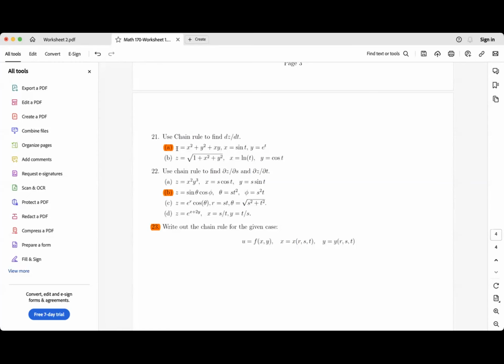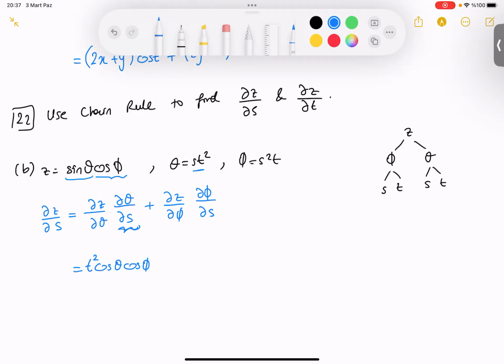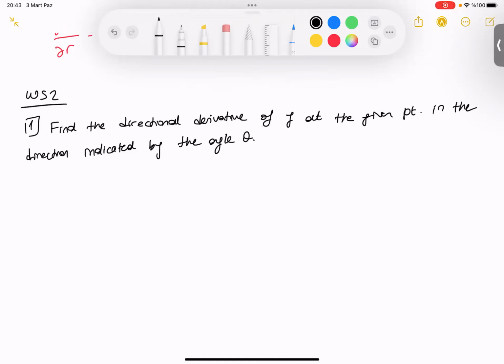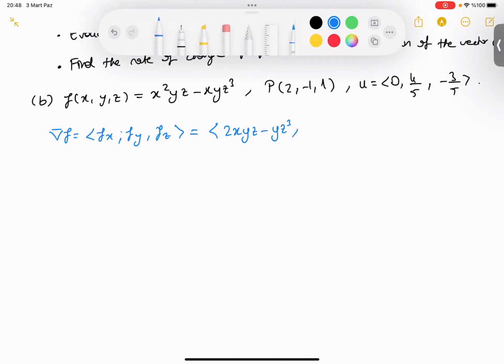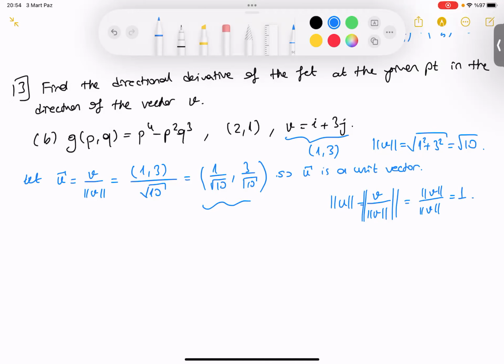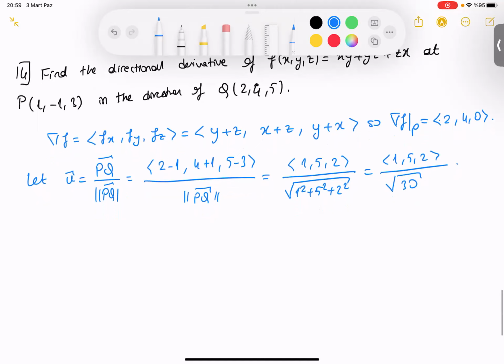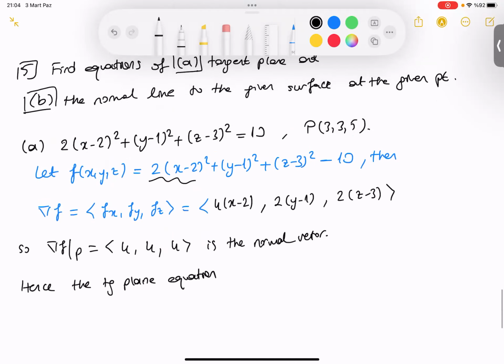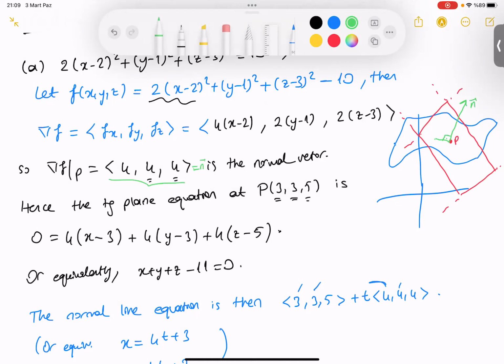Math 170 week 4